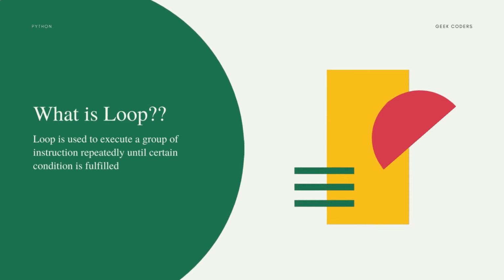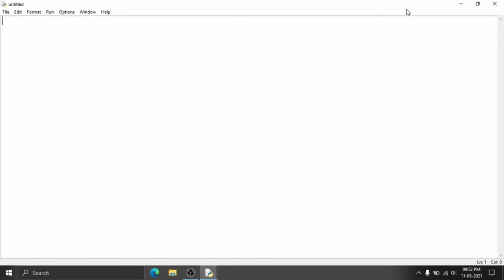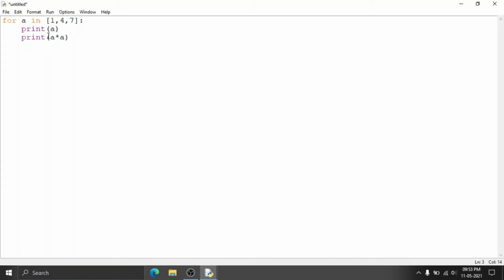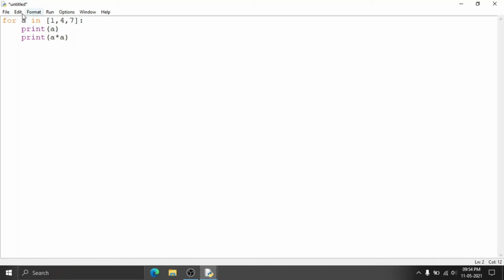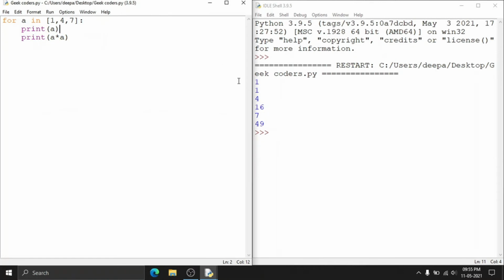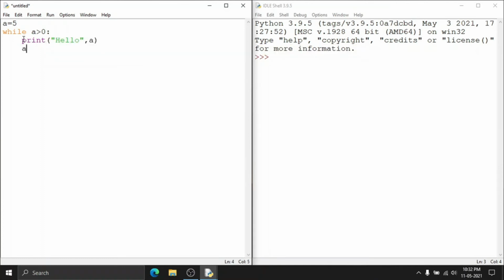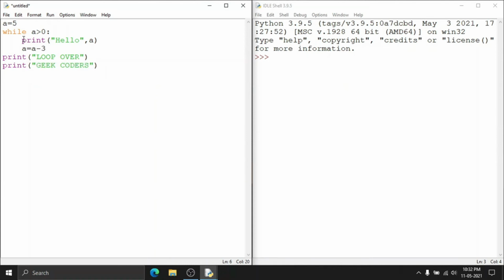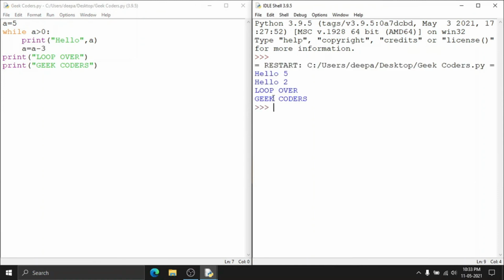For and While loop || Python || In 7 Min